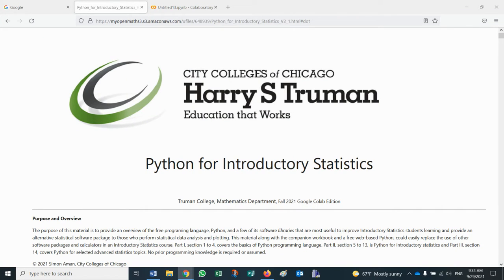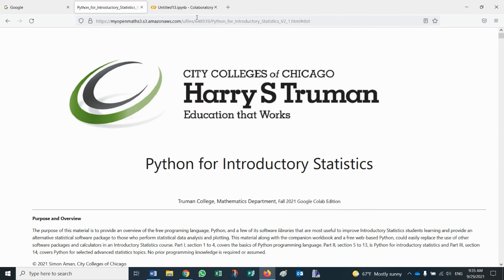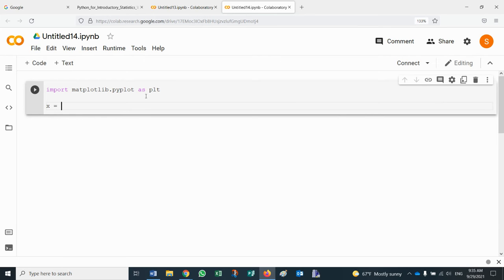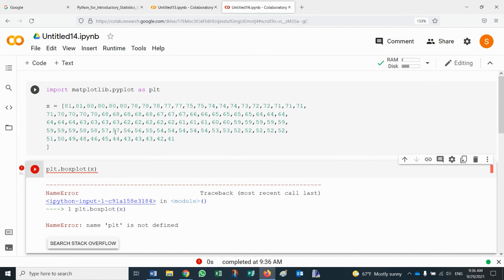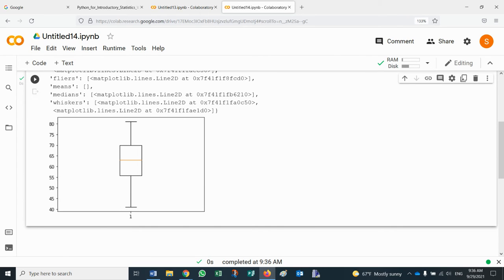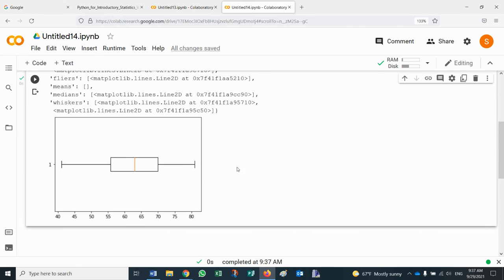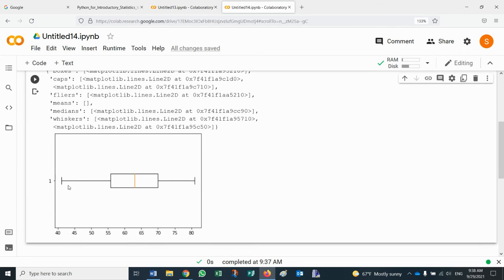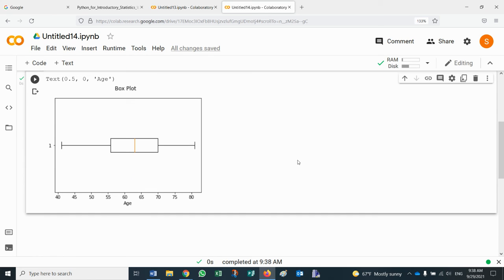Python: Box Plot